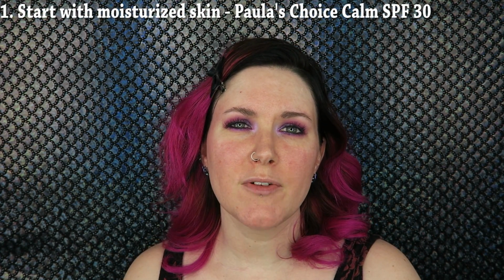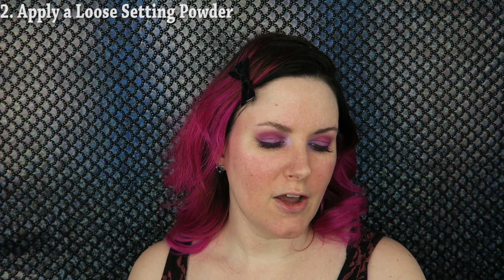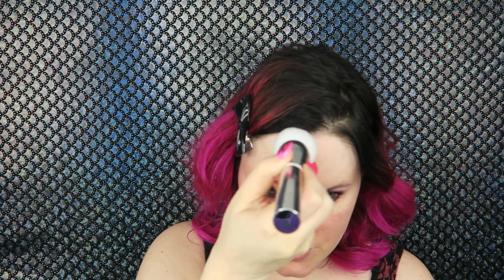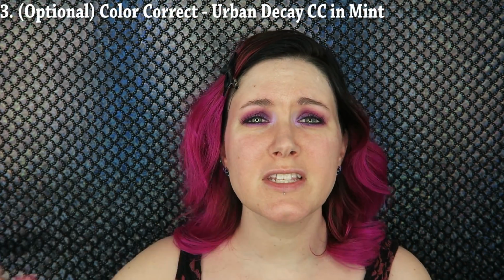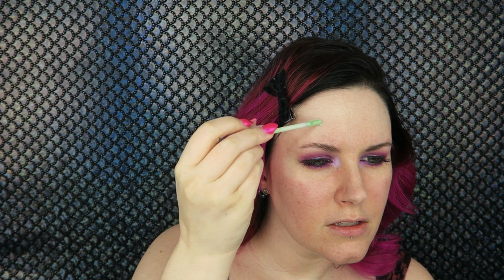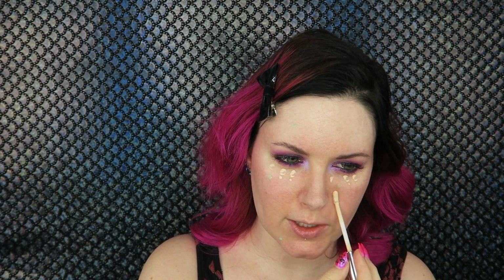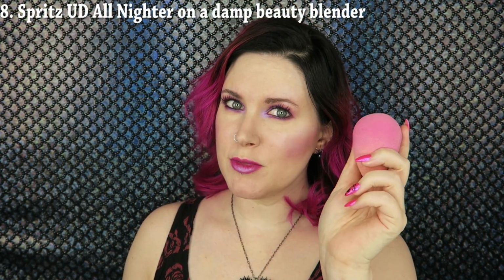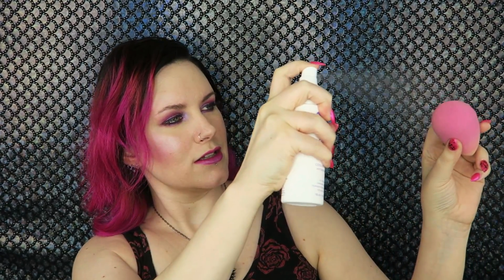How to Make Your Foundation Last and Look Flawless in Heat and Humidity Without Caking Up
I wanted to share my routine for how to make your foundation last all day in heat and humidity. This gives me a flawless face all day. It keeps my dry, sensitive skin happy and it doesn't cake up on me because I use about 50% less foundation than normal. I've tested this and gotten 12 hours of wear with 3 hours sitting outside in the heat and humidity. This really helps during a hot and humid Florida summer.

Hang Out in the Phyrra Facebook Group!

MY FAVORITE MOISTURIZERS
Paula's Choice Calm Redness Reduction for Dry Skin SPF 30
Paula's Choice Calm Redness Reduction

MY FAVORITE MAKEUP SPONGE
the beauty blender

MY FAVORITE POWDER BRUSH
Heavenly Skin Bye Bye Pores Powder Brush

MY FAVORITE FOUNDATIONS
Urban Decay One & Done Hybrid Complexion Perfector in Light (I have to use a white mixer to make it match me)
Cover FX Liquid Foundation in N0 (perfect match)

MY FAVORITE WHITE MIXERS
The Body Shop Shade Adjusting Drops
Manic Panic Dreamtone Vampire White

MY FAVORITE SETTING POWDERS
NARS Light Reflecting Loose Setting Powder

MY FAVORITE SETTING SPRAYS
Urban Decay All Nighter
Urban Decay Chill

FACE
UD Naked Skin Mint Color Corrector
UD Naked SKin Fair Neutral Concealer
UD One & Done Foundation in Light
mixed with The Body Shop Shade Adjusting Drops in Lightening
Makeup Geek Break Up - contour
UD All Nighter Spray

EYES
UD Anti-Aging Eyeshadow Primer
Smashbox Illuminating Under Eye Primer
UD Walk of Shame
Makeup Geek Plumeria, Obsidian Eyeliners
UD Solstice
Glossier Boy Brow Black

LIPS
OCC Hoochie pencil
UD Venom Lipstick
Too Faced Pitch Perfect Lipstick
Too Faced Unicorn Tears Lipstick

NAILS
Pretty Serious The Pink One
KBShimmer Spot Sign

Softbox Lights
Canon Gx7 Camera
Adobe Premiere Pro Software.

ABOUT ME
I'm a 30 something avid beauty lover, gamer, dog lover and technophile. I have hooded eyes. My skin is N0, sensitive, combo and I have rosacea. My hair is naturally a step off from black, straight, fine and color treated. I went cruelty free in 2012, so when it comes to beauty I only feature cruelty free beauty brands. I bring you my honest opinion, whether positive or negative. I always try to look on the bright side of things since that makes the world a better place. I'm not a professional makeup artist. I'm your next door beauty fanatic sharing my love of beauty and honest reviews.